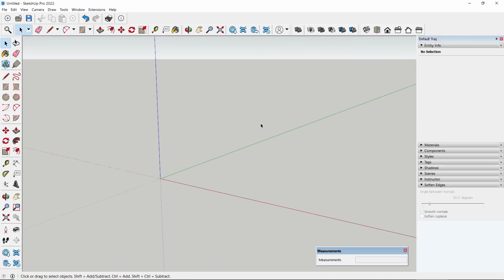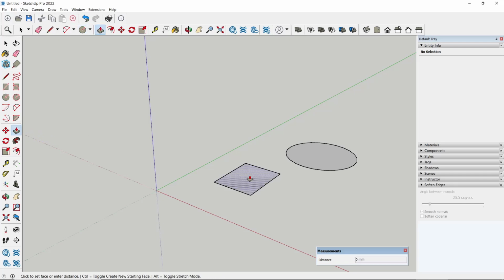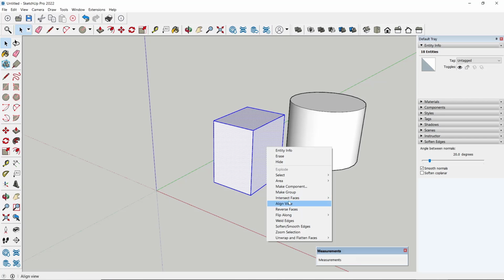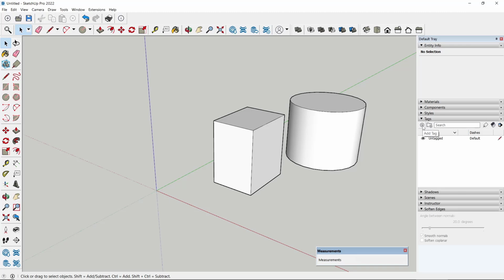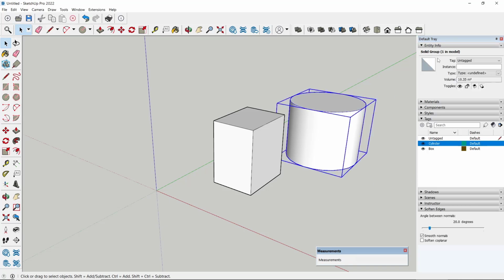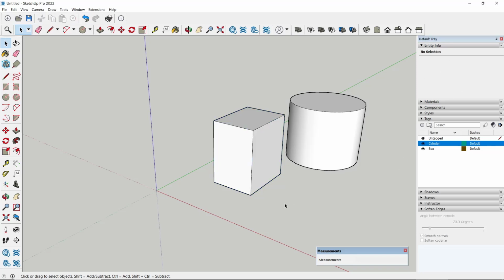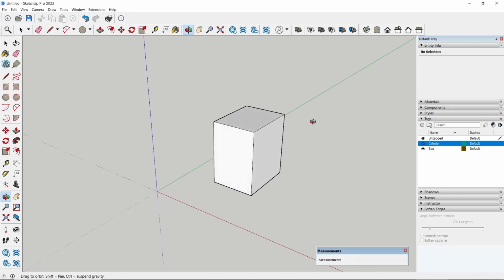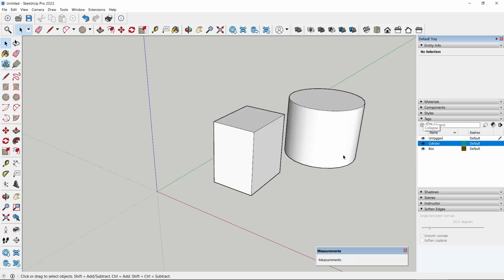Sketchup How To Isolate Objects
Learn how to isolate objects in Sketchup with these simple and effective techniques. Master the art of isolating objects to enhance your 3D modeling skills.